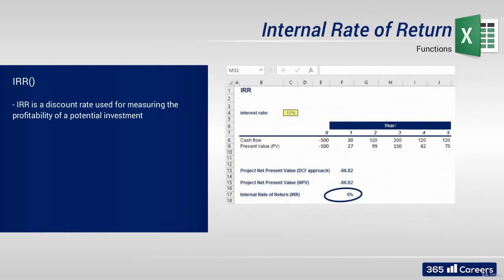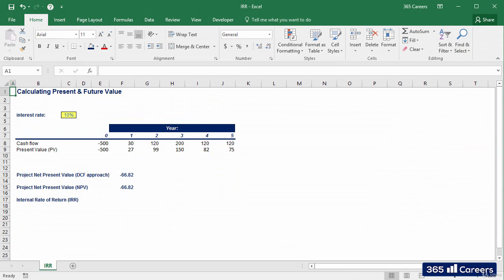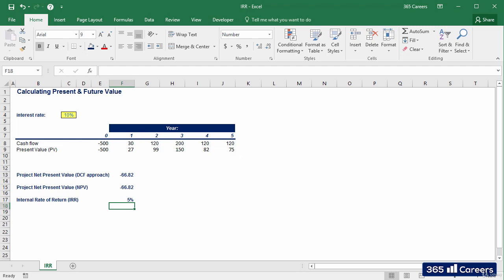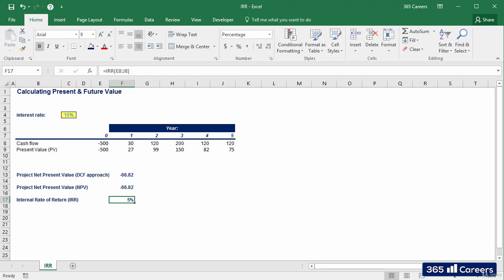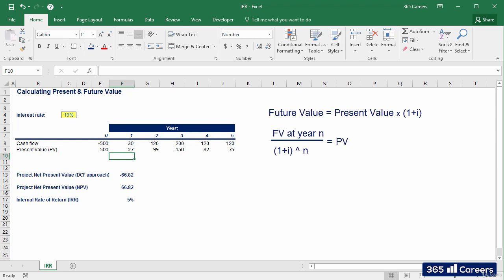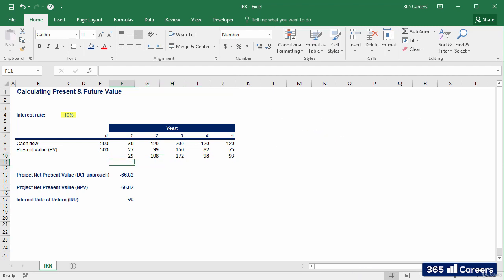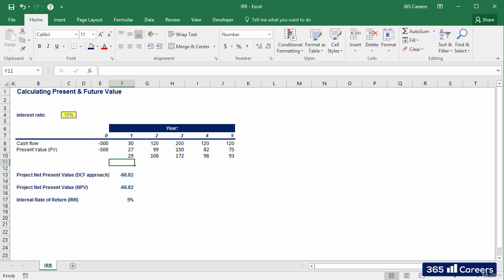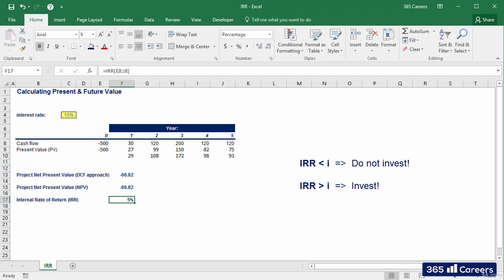Calculating Internal Rate of Return IRR in Excel